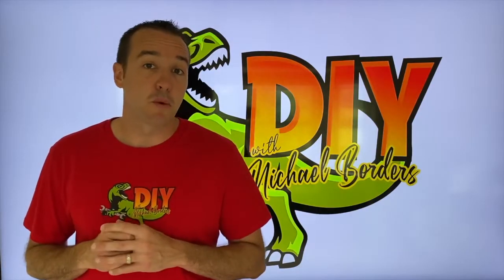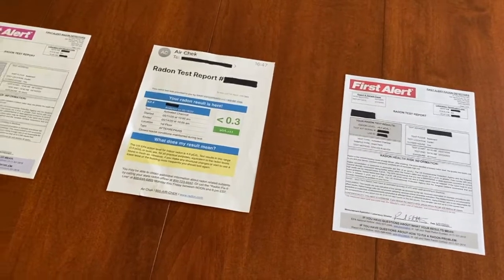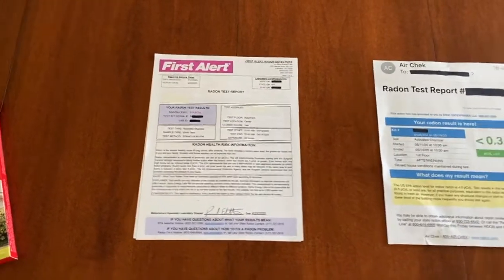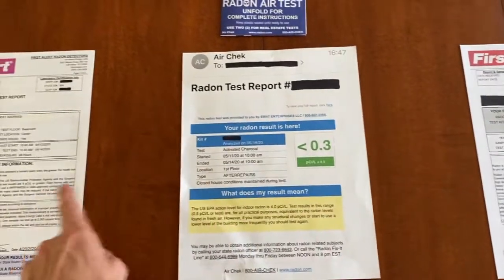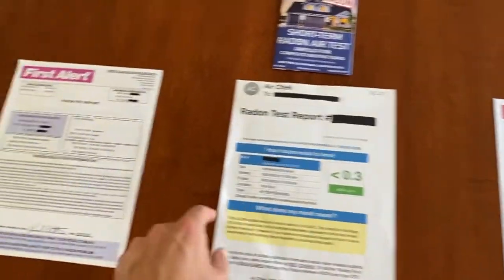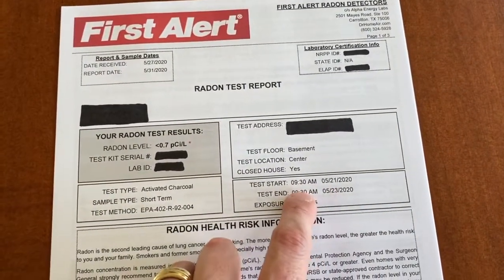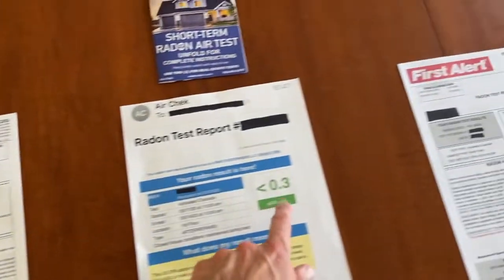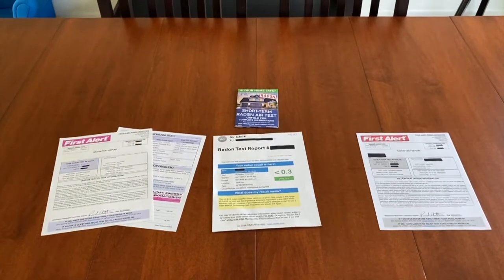Radon mitigation system - "Test Results" - No system vs. system